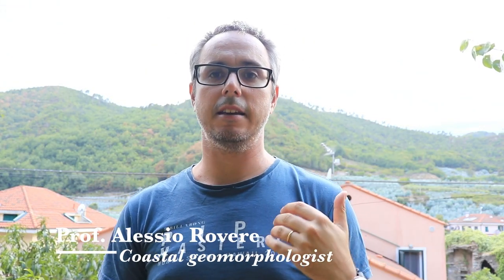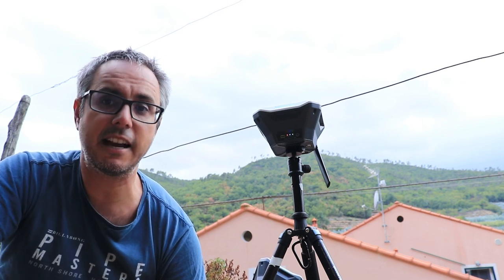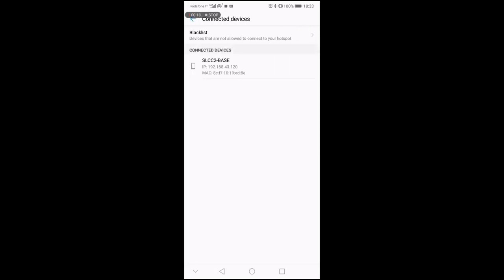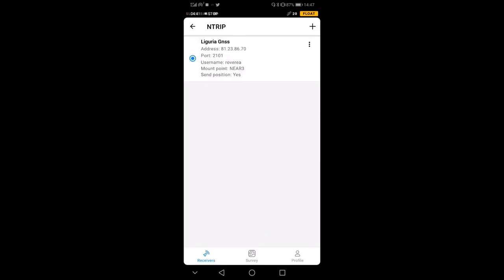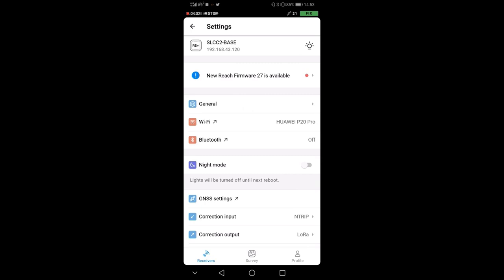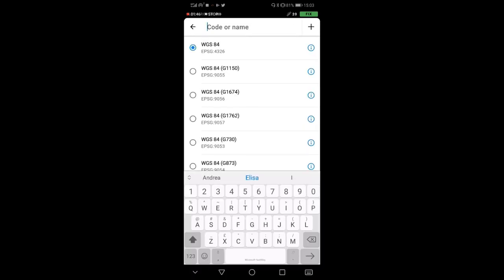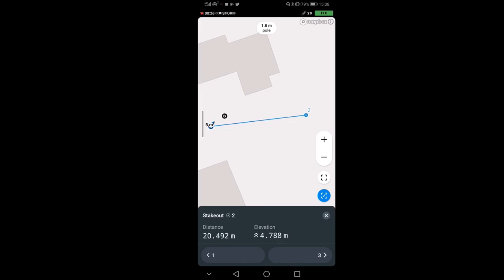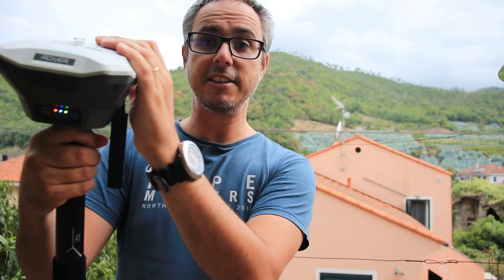GNSS survey with EMLID ReachView app and EMLID RS+ (or RS2)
In this video, I describe how to do a RTK survey with two EMLID RS+ GNSS receivers, connected via radio. The base positioning is established via an NTRIP service, connecting to the internet with the data collector (an android phone).

This video is made as an educational tool. All instruments are property of the University of Bremen. None of the brands shown in this video is endorsed commercially, and I did not get any compensation, in any form, to make this video.

Contents
0:00 - Description of equipment
1:56 - Placing the base and basics of RTK survey
7:24 - Connect GNSS device to shared wifi via mobile hotspot
12:38 - Initialize the base and connect to GNSS corrections via NTRIP
22:40 - Use the rover GNSS to collect points
35:04 - Export data
37:27 - Final remarks